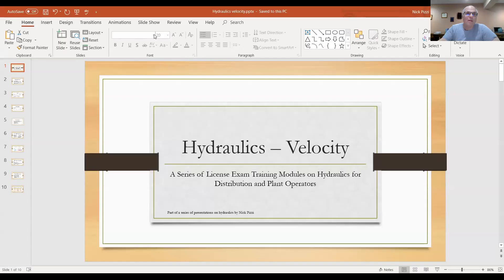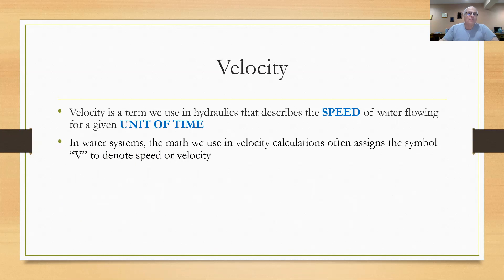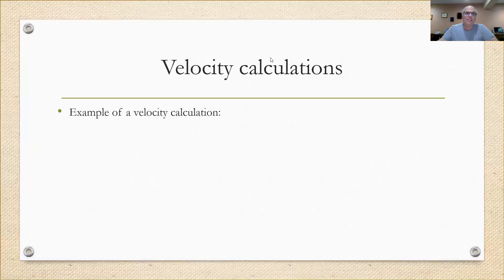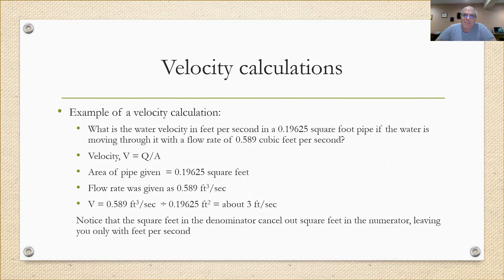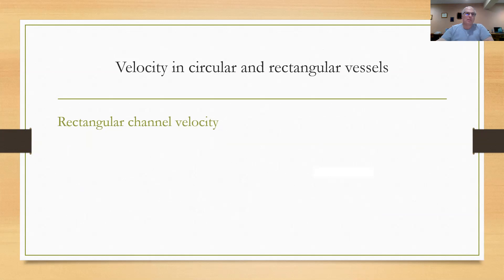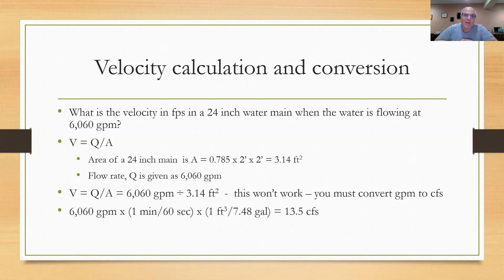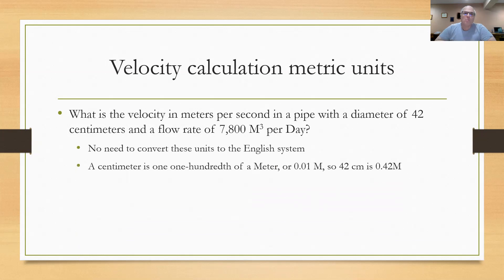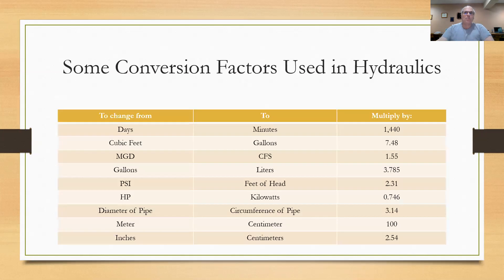Hydraulic series - Velocity calculations for water plant and distribution system operators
Part of a series on simple hydraulic calculations that operators see on their exams.